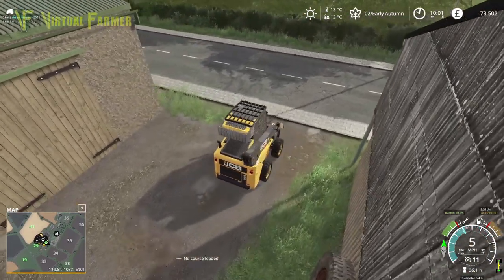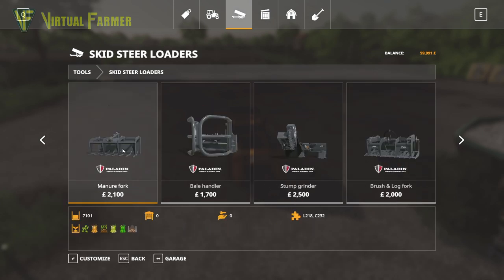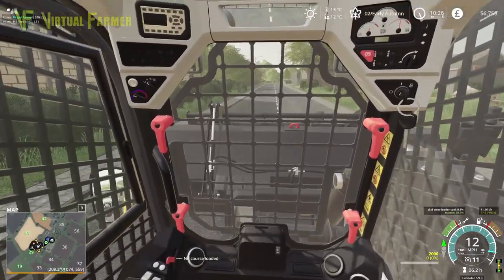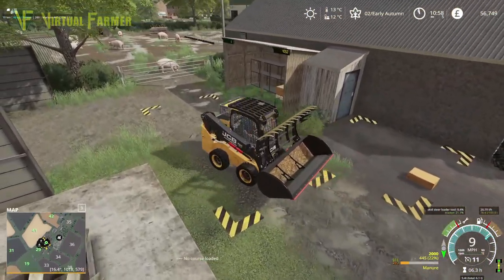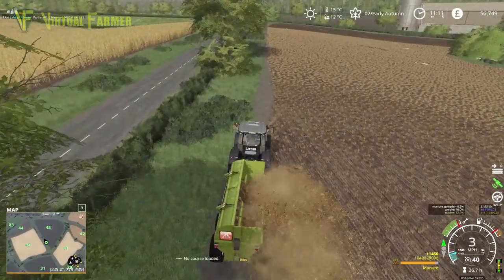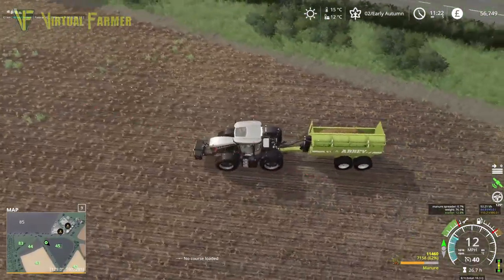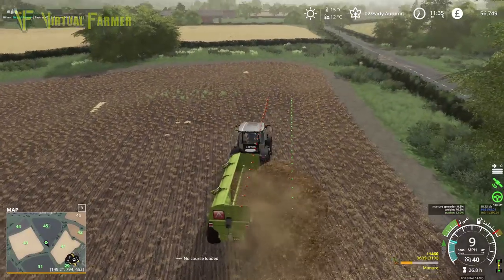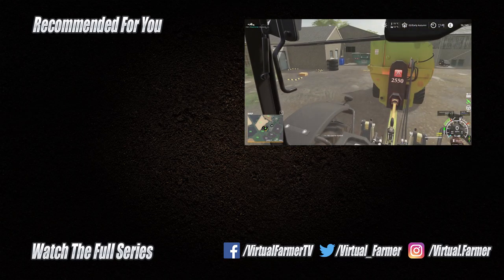Mucking About | Charwell #46 | Farming Simulator 19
With a break in the harvest on Charwell, today were setting up to spread manure on the 2 fields harvested so far. Time to get a spreader and a manure bucket!

Thanks to the following Patreons for their support during March:
-- Executive Producer --
Arc -Dragon
CornishGuardian
Galcomp Gamer
Peter new
Pheonix3081

-- Co-producer --
martinMLGAMER

-- Associate Producer --
Charles Spalding
Chris Moran
Flupper88
GTFarming On Youtube
James Coy
Jeremy Daniels
Jeytav
Joergen Andersen
Joshua Hanousek
Martin Kristensen
Michael KNIGHT
Simon Hardy
Zachary

-- Patron --
coffin Dodger18
Deacon Ix
Farmer Lewis 11
FendtFarmer85
fiona siddons
Hamish
Harry Edwards
James Dickinson
Lee Dawson
Lee Jones
Mathias Larsen

System Specs:
Hard Drives:
- 2x WD Blue 2TB Desktop Hard Disk Drive